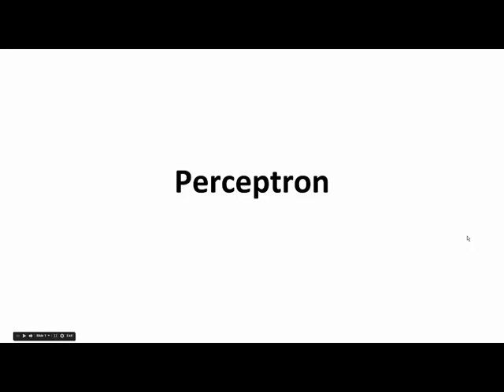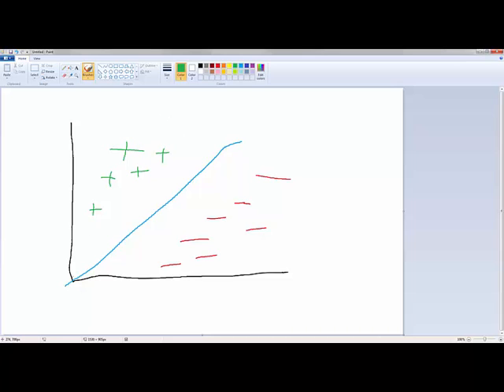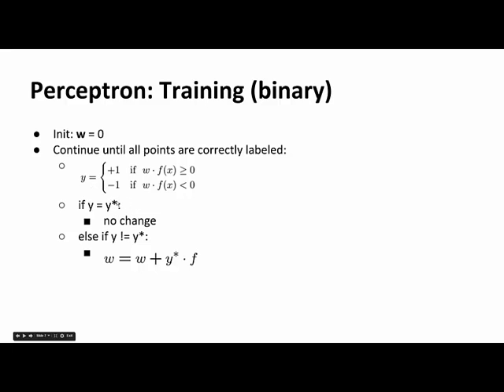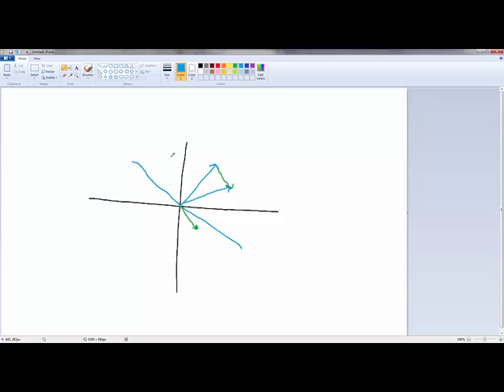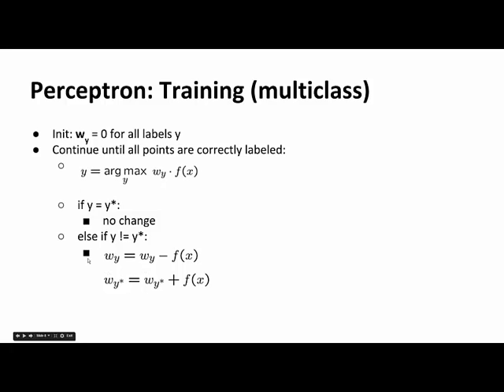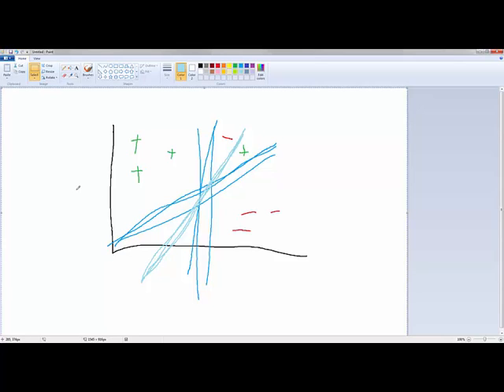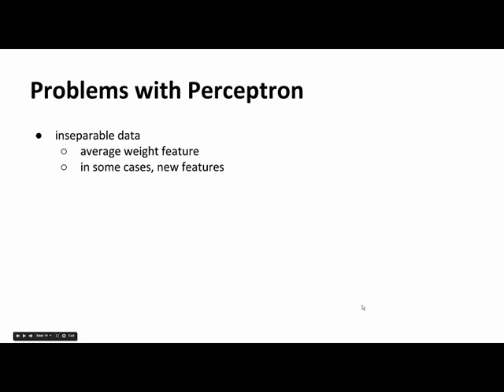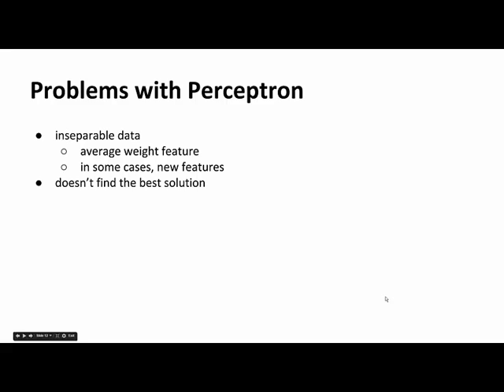Section 9: Perceptrons